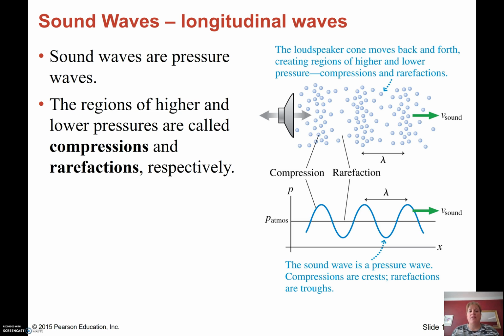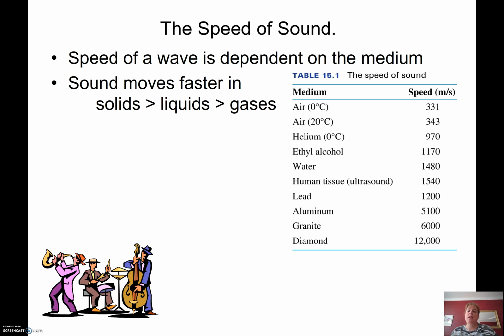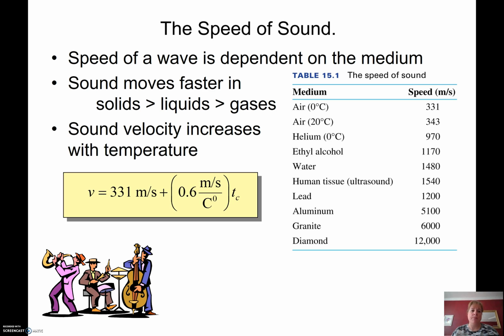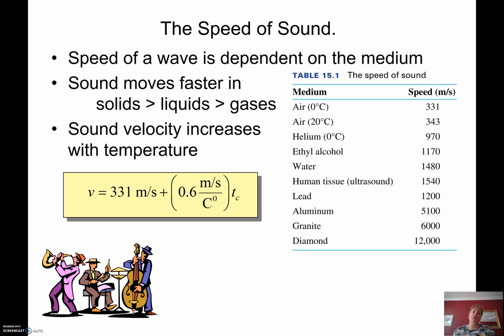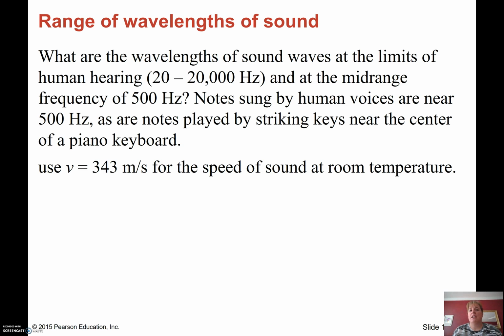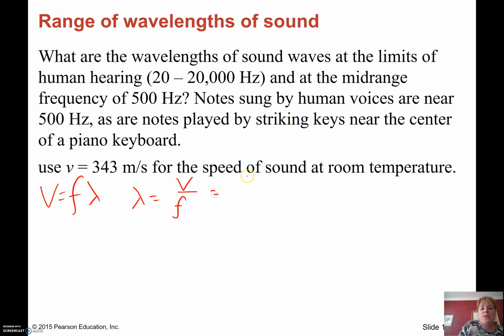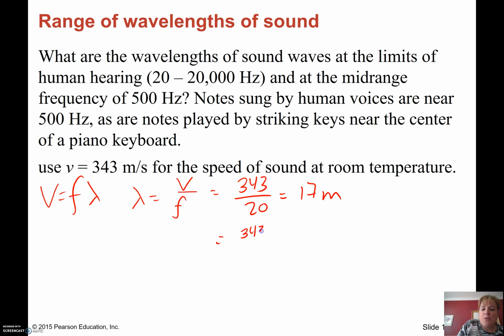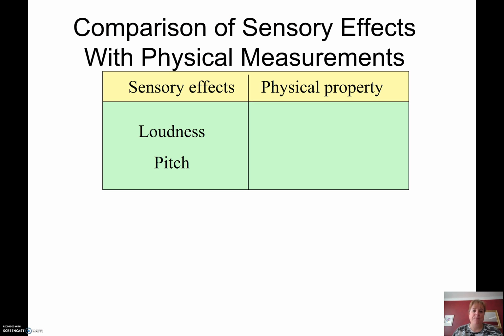AP Physics 1 Unit 9. Wave video 2 Sound waves and the Doppler effect